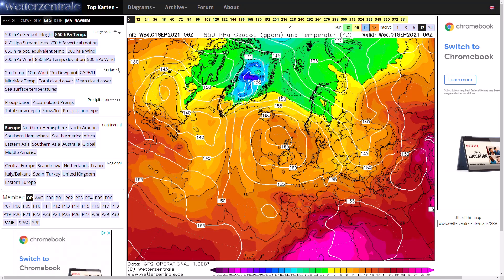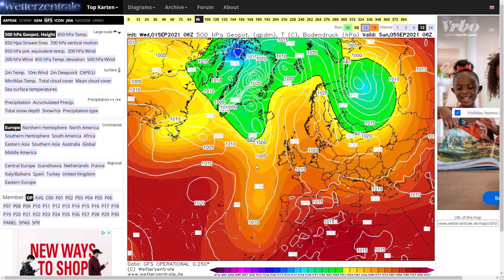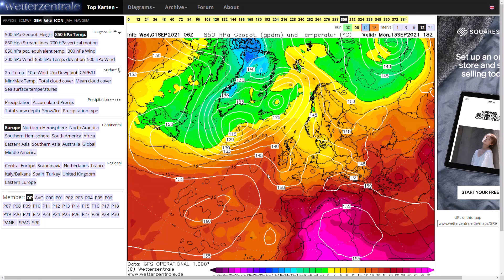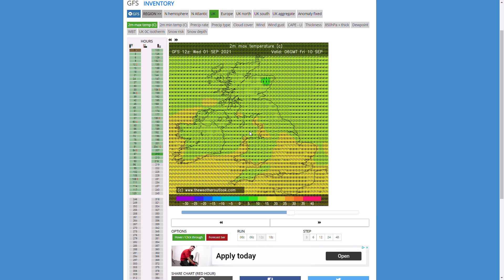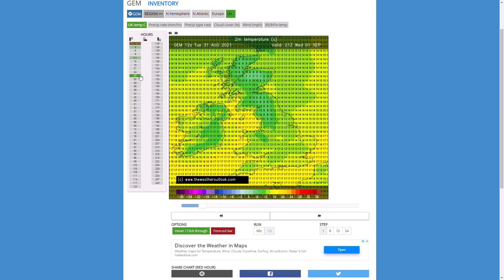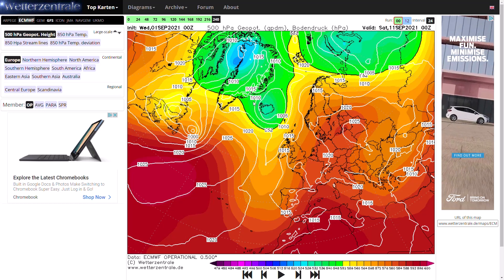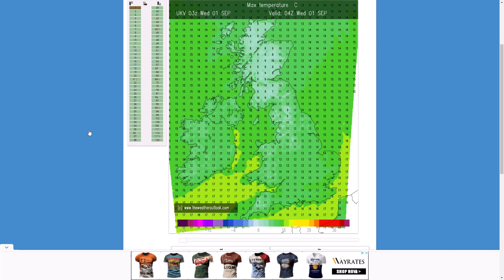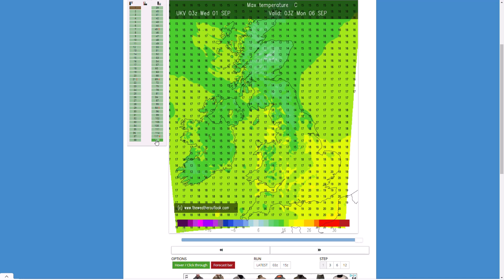Early September Heatwave? Hot Plume arrives as the Block breaks down - 1st September 2021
00:00 GFS Operational Run
05:55 GEM Operational Run
08:13 ECMWF Operational Run
09:22 GFS Ensembles
11:46 UKMO (High Resolution) Precipitation/Temperature Charts